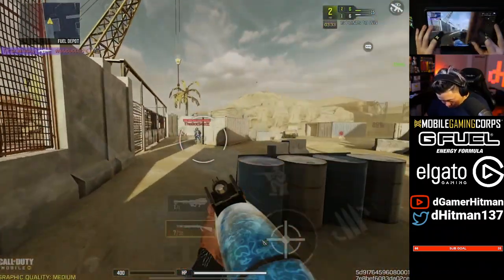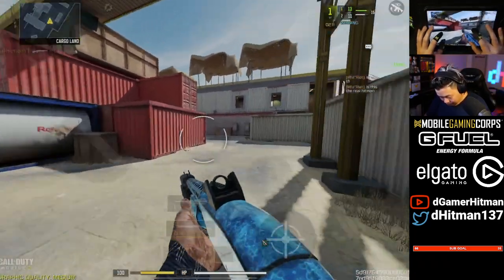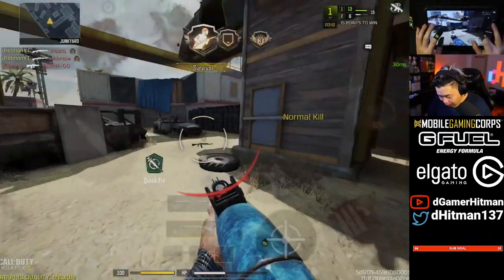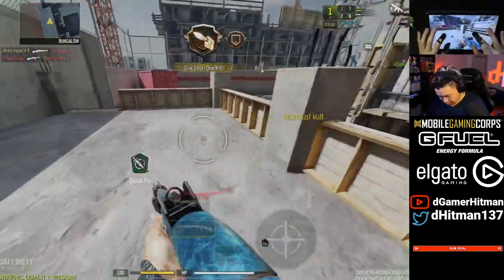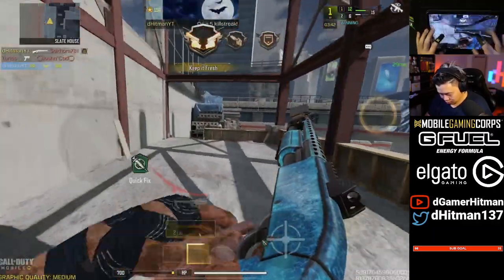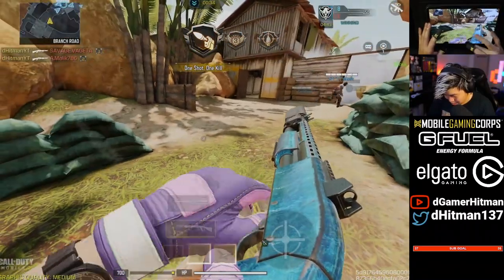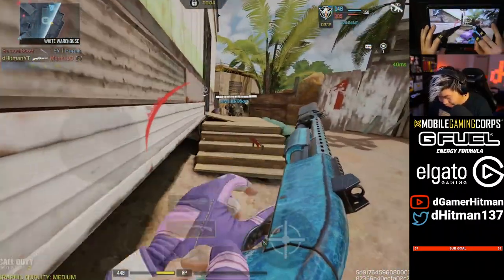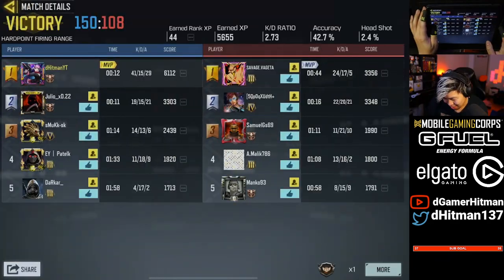FORCED to use the BY15 SLUG Rounds But its Actually INSANE